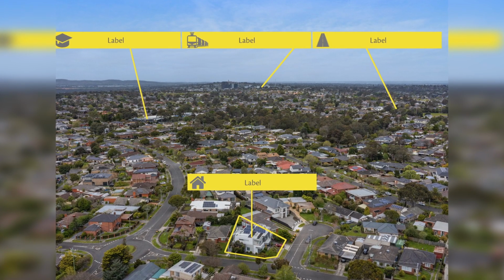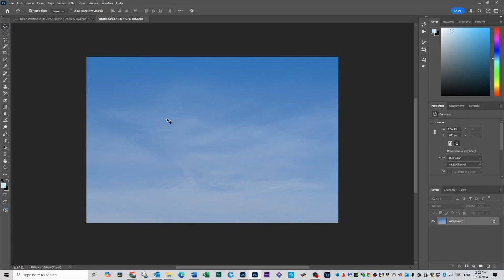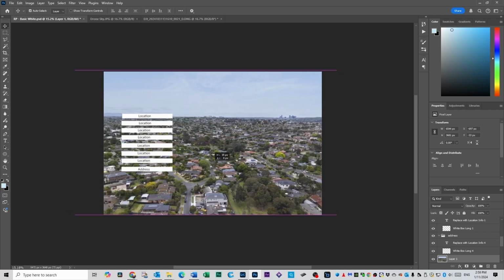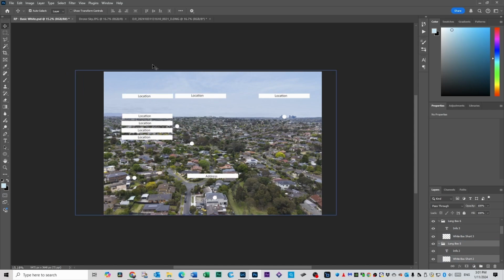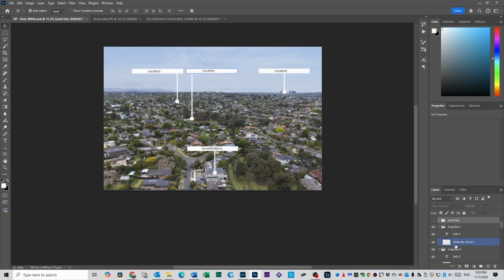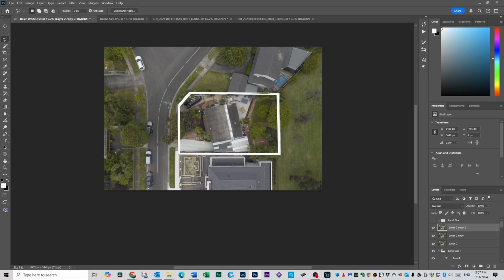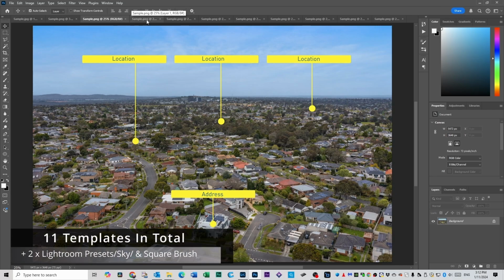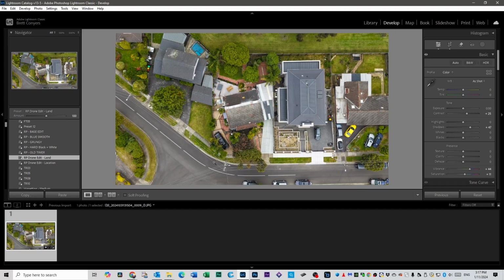Level Up Your Real Estate Drone Photos: Free Template and Tutorial!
📈🤳🏼 Get My FREE Photoshop Drone Template For Real Estate and Join my free email list for photography tips and tricks!

In this video, I'll show you quick and easy Photoshop editing techniques for Real Estate Drone Photography! Ideal for beginners or those new to real estate drone photo editing, this tutorial will show you how to edit drone property photos in under 5 minutes. Using my free template, learn how to quickly get your editing done to make your drone real estate shots look professional. No complex tools-just fast, effective edits to make your real estate drone images stand out! Perfect for anyone starting out in who wants quick, impressive results.